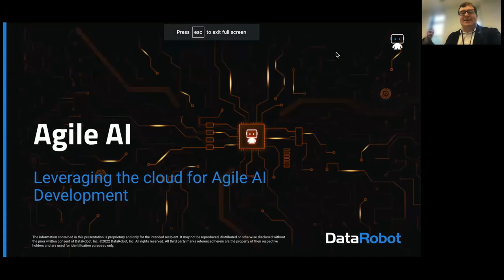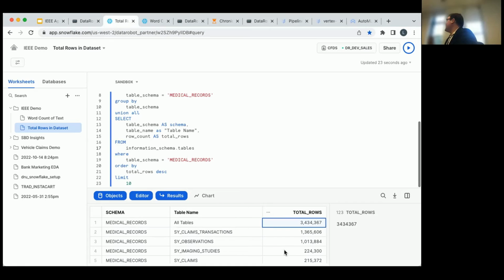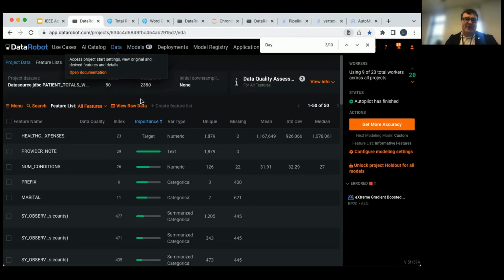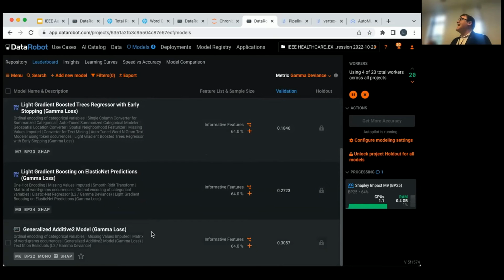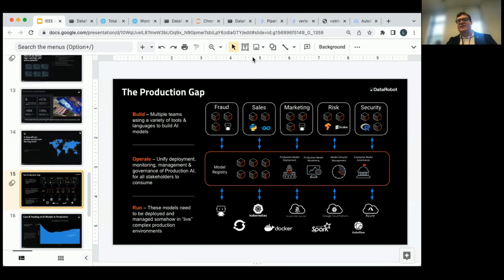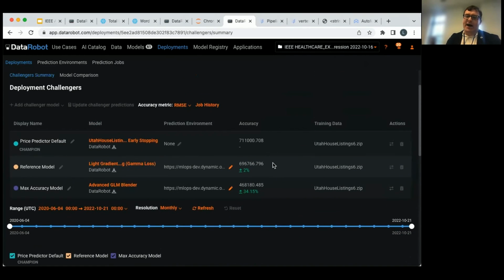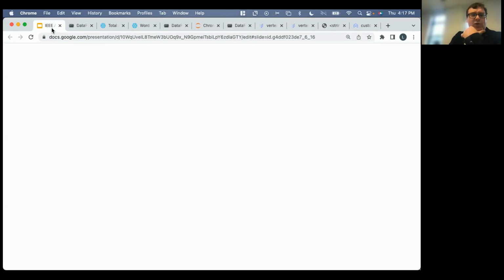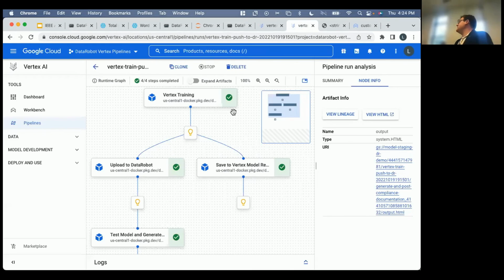Datarobot | Leveraging the Cloud for Agile AI Development